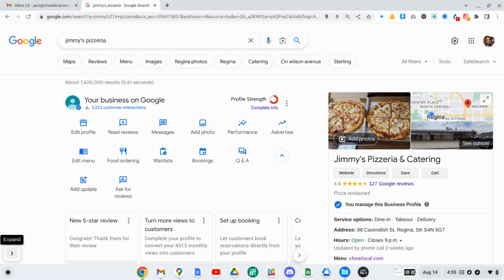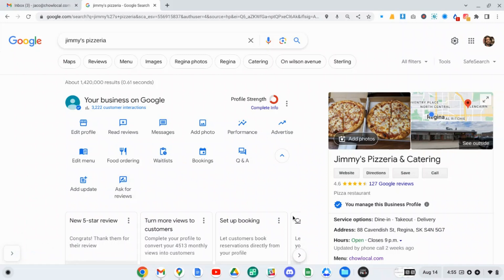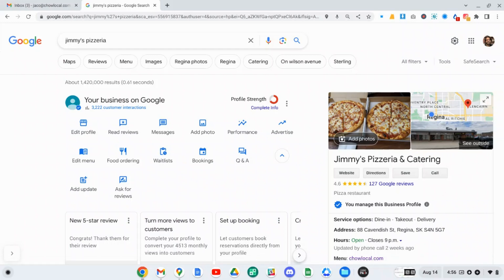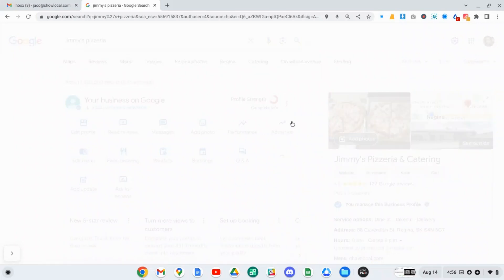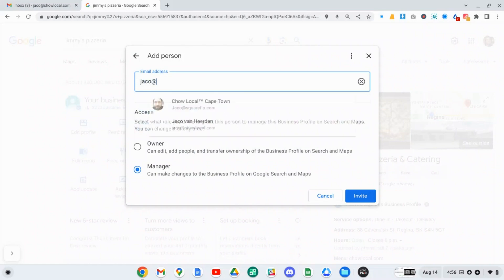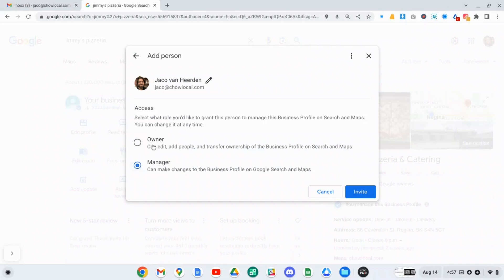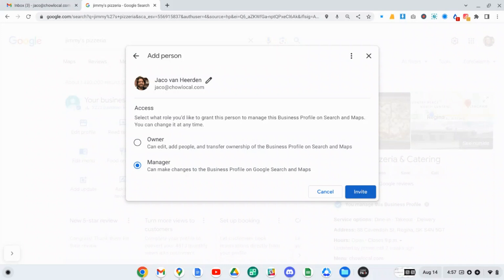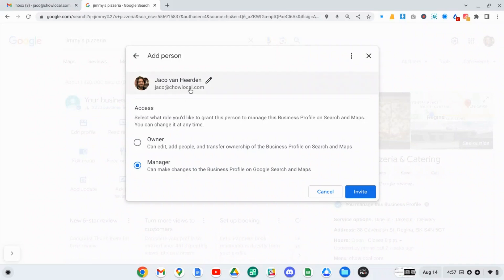How To Invite Someone To Your Google Business Profile Manager 2024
In this quick (2min) video I will show you how to give another person access to your Google Business Profile Manager. The process is very easy. I'll show you where to go to send another person an invite to access your Google my business profile, as an "owner" or a "manager".